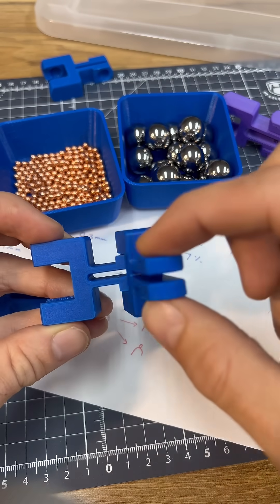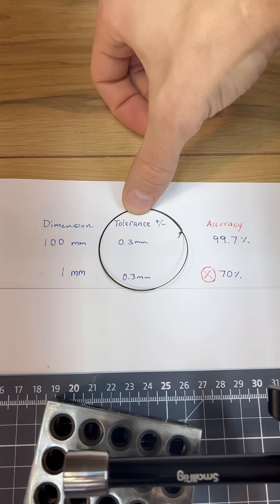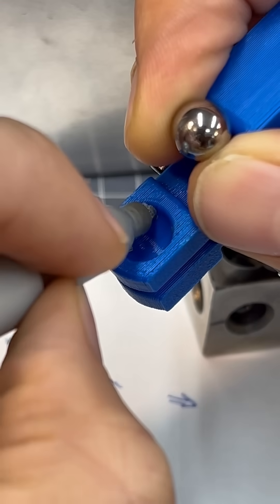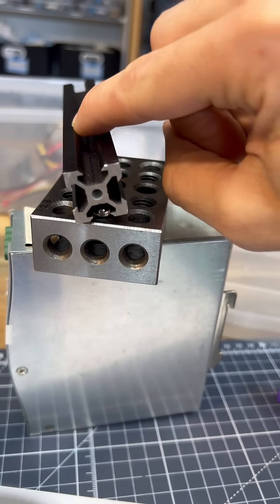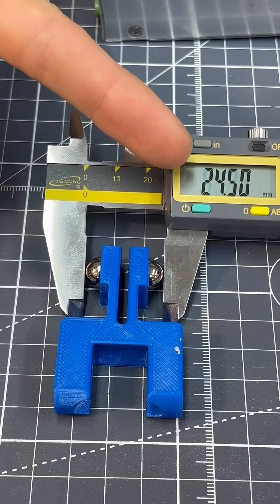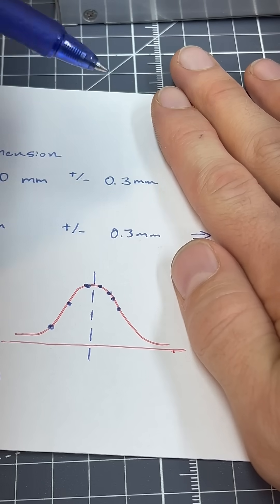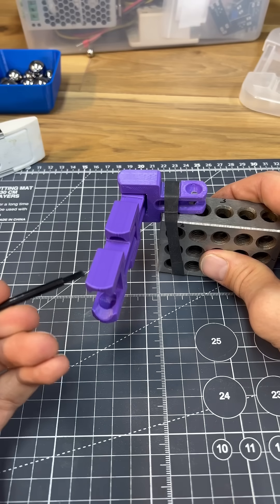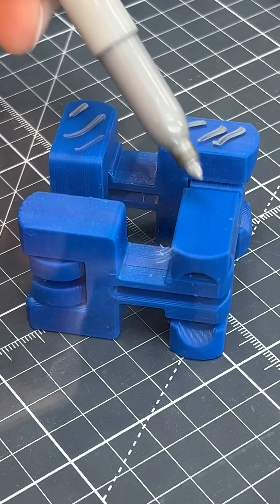Exhibit 1: borrow a tolerance, design 3D printed part with Axis.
🙋‍♂️ Hey viewers!

I totally take the blame if this was hard to follow.  I didnt expected over 1000 views and the intended audience was for some of my academic colleagues.

The concept is new to me: I thought, “hey this contraption seems to habe better precision than pure printing - can I prove it mathematically?”

Usually engineers would, at this stage, do all the math and write it in a peer reviewed journal. but i took an unlikely try at discussing with the public.

if 1/1000 designers catch on to the concept, then it has a chance to get refined, put into easy steps, and better explained by another expert.  sometimes I hope to find a rare brain on the same wavelength as me and they can reply with more data or a better way to do the same thing.

None of this is about getting credit: its about putting good practices into the place where a million Makers are already making awesome stuff, and providing more value to the whole community.

Yours Truly,

David